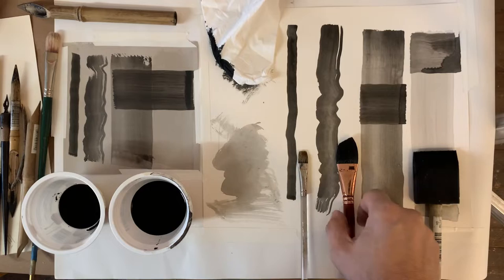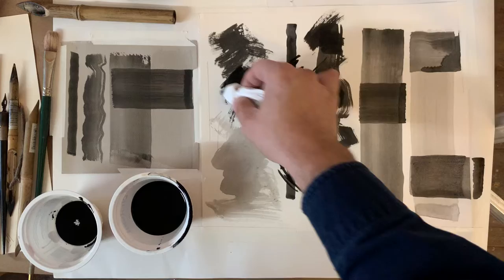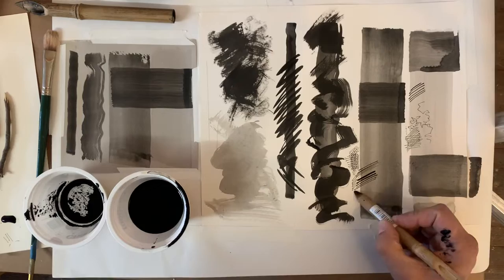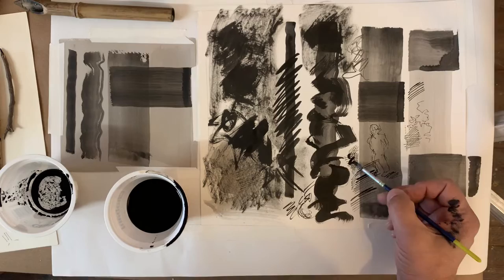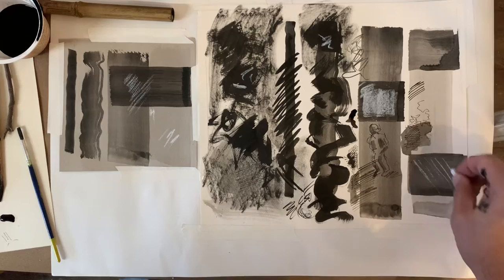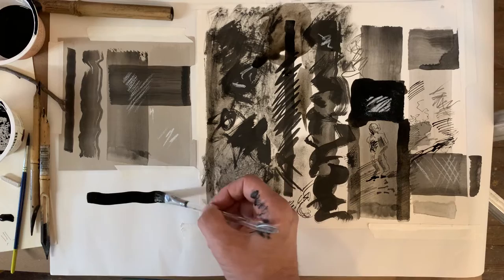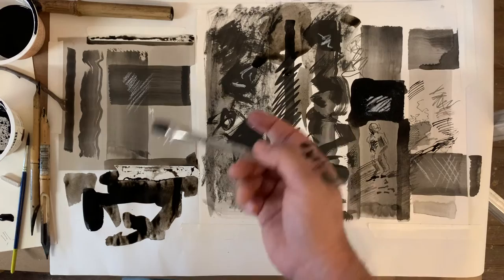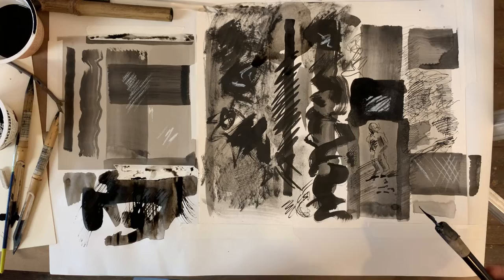Introduction to ink: Applications and Tools